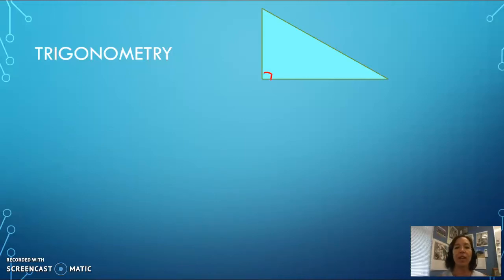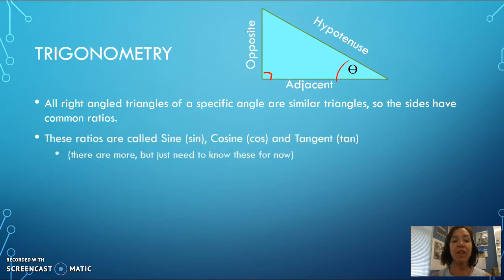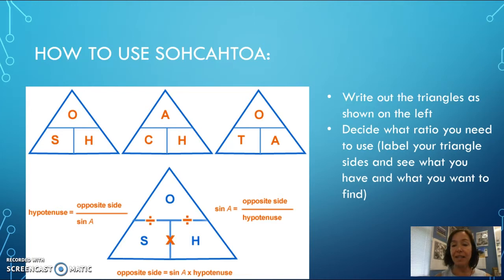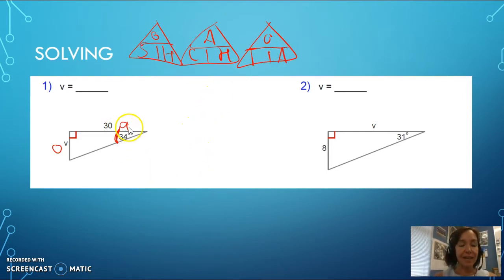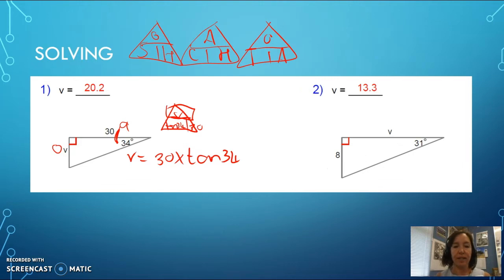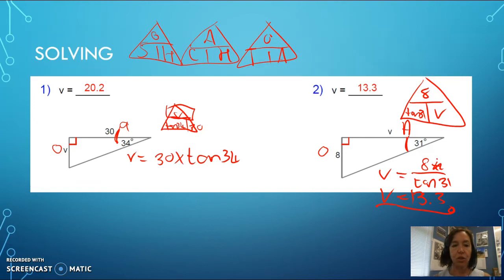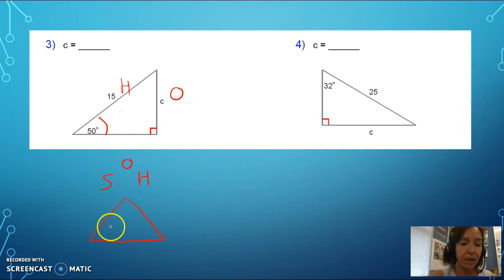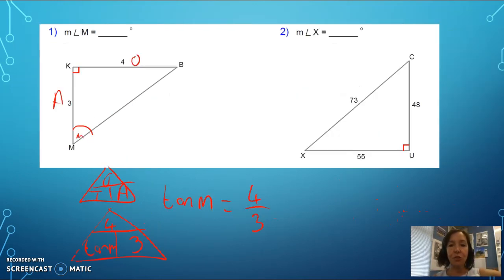Right angled triangles: finding sides